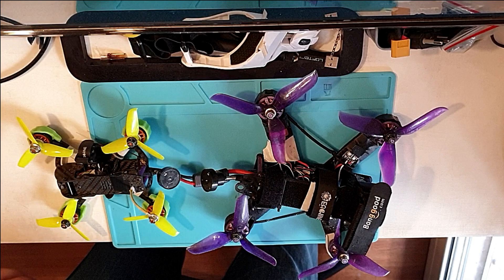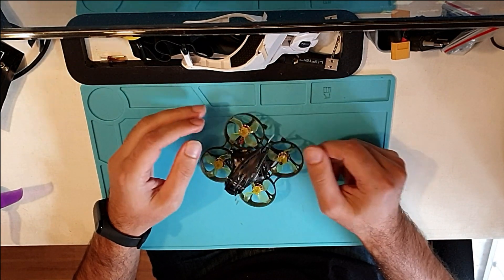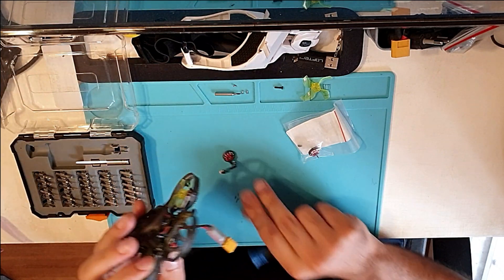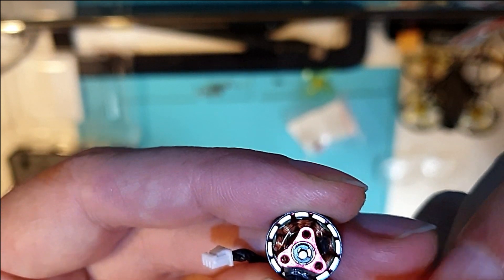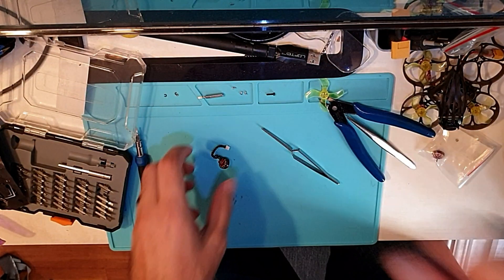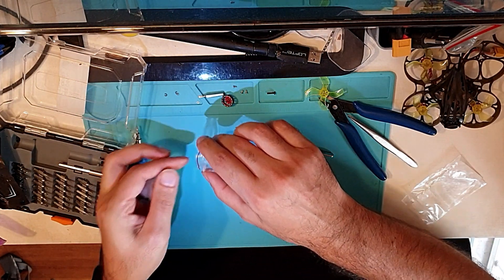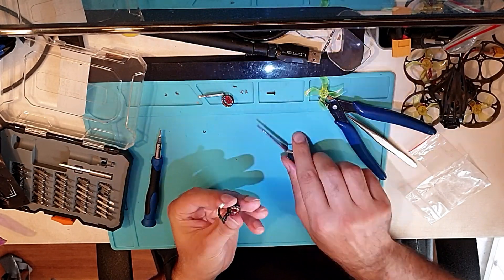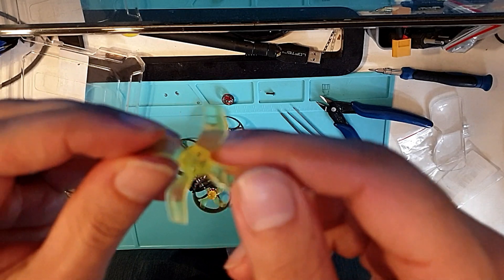How to replace a motor bell |🔥ITOSAN🔥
Hey everybody! I'm back with another video. This time is a tutorial on replacing a motor bell. You could need it in case a motor shaft brakes, like in this case, or if the bell cracks or whatever.
Happy flying! 😎
7#fpv

My Workbench:

● Soldering Iron

● Battery Charger/Balancer

● Power supply for balancer

● Head lamp/magnifier

● Battery tester/buzzer

● JST Balance connectors

● XT60H male/female connectors